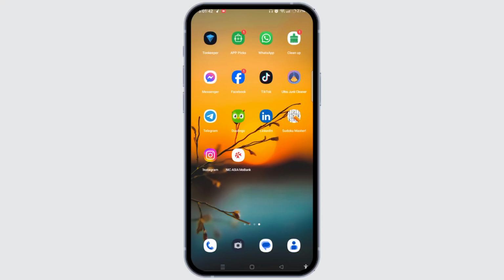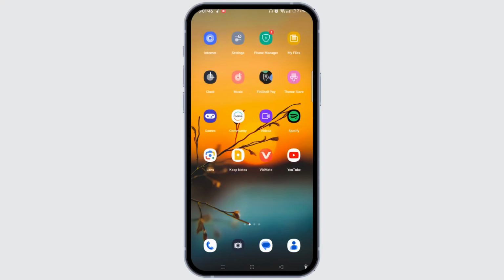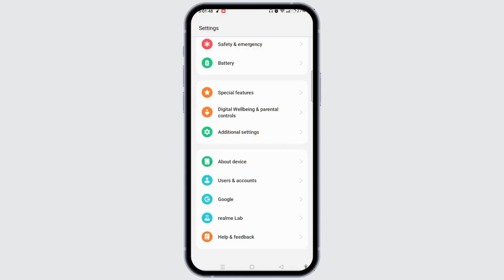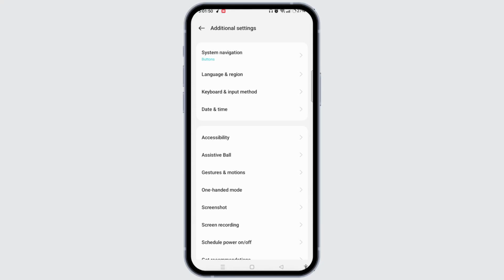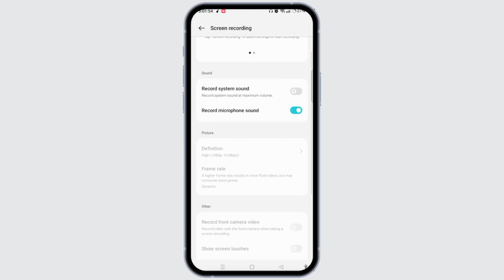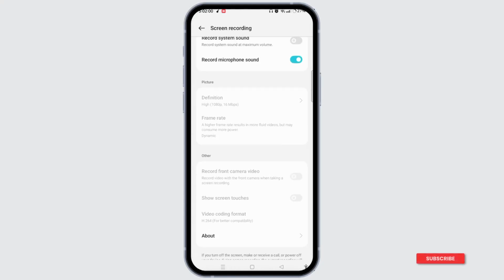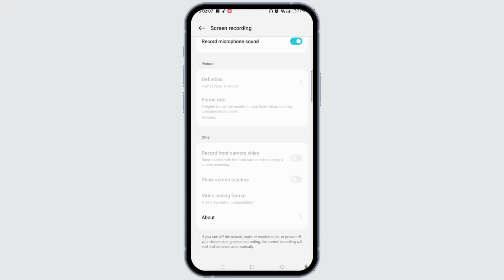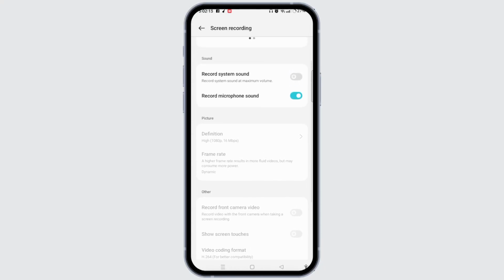How to Record WhatsApp Video Call With Audio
How to Record WhatsApp Video Call With Audio in 2024! Want to capture your important WhatsApp video calls along with the audio? This video will guide you through the simple steps to record WhatsApp video calls on your device without missing a word. Whether you're asking, "How do I record a WhatsApp video call with audio?" or need help with the necessary settings, this tutorial has you covered. Watch now to learn how to record your WhatsApp video calls effortlessly!

Timestamps:

00:00 How to Record WhatsApp Video Call With Audio
00:10 How Do I Enable Call Recording on WhatsApp?